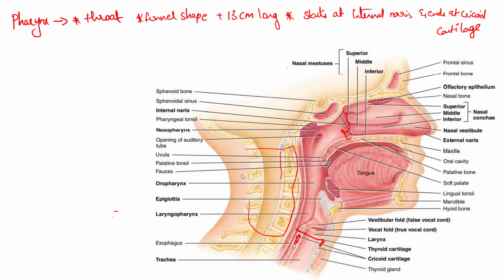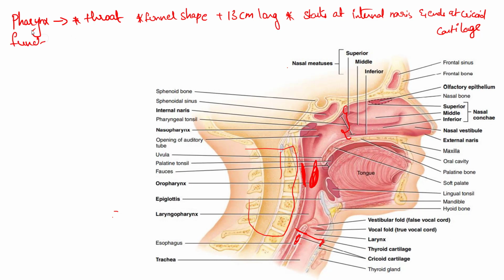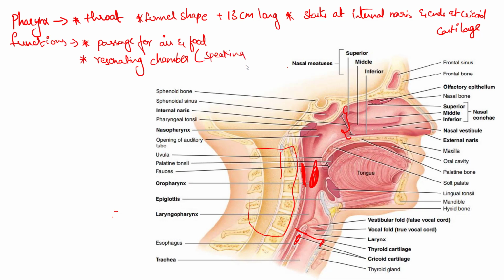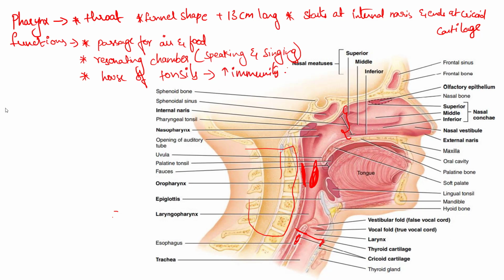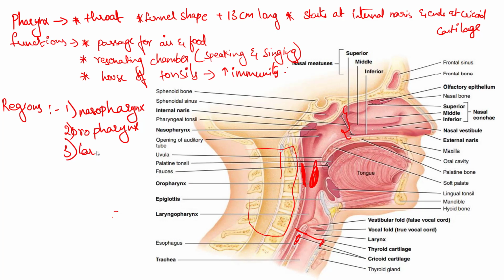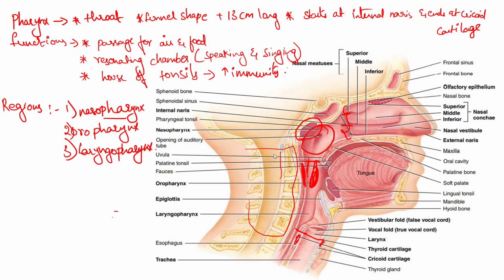Anatomy and physiology of Pharynx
Location of the Pharynx, functions, and regions of the Pharynx. Location and functions of Nasopharynx, Oropharynx, Laryngopharynx.